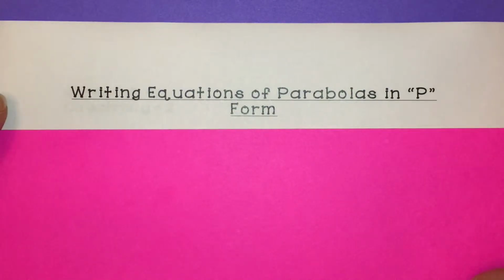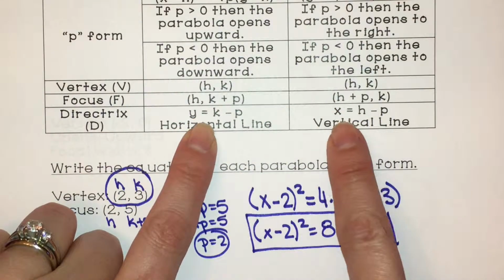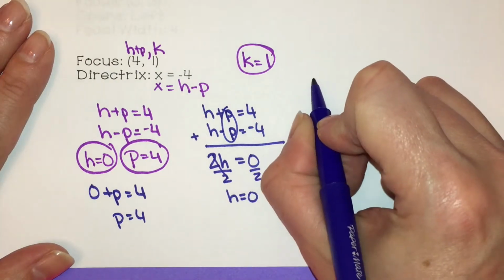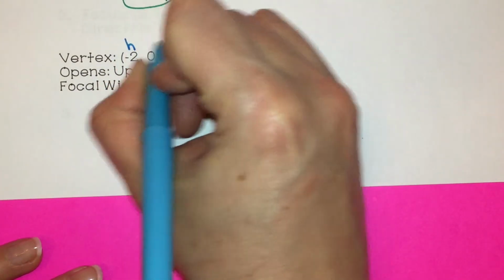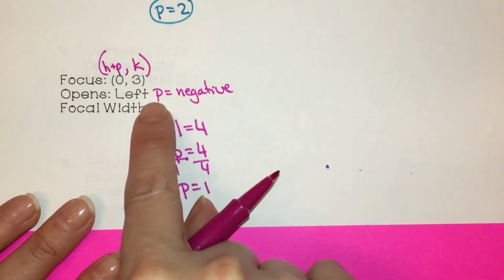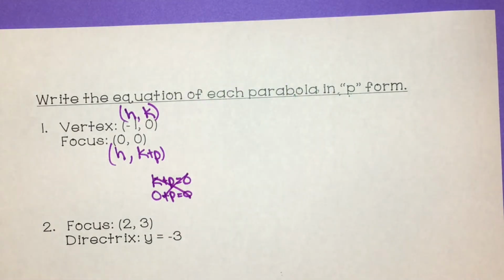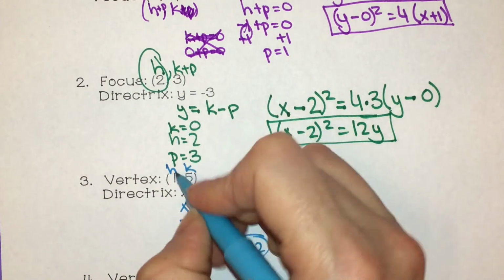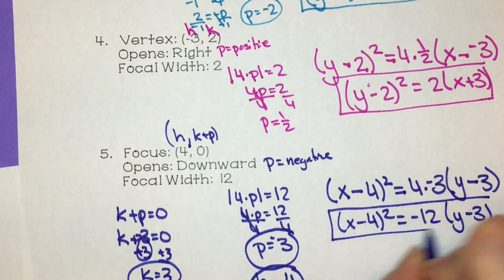Writing Equations of Parabolas in "P" Form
Writing equations of parabolas in "P" form (standard form).